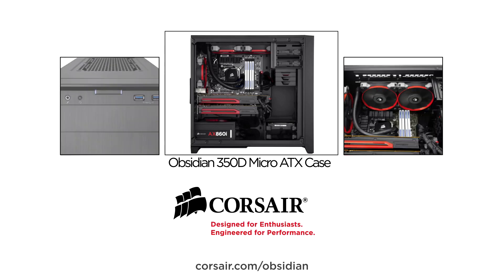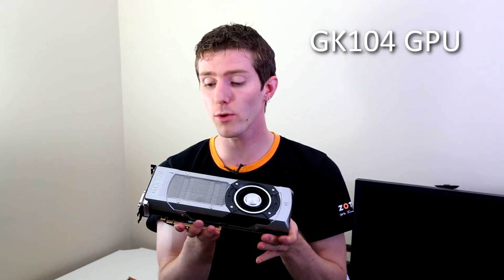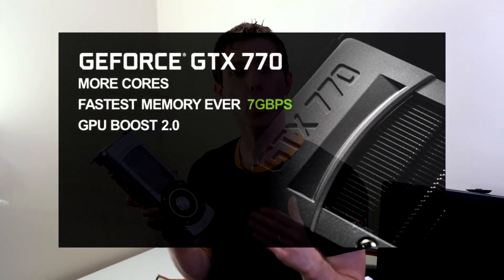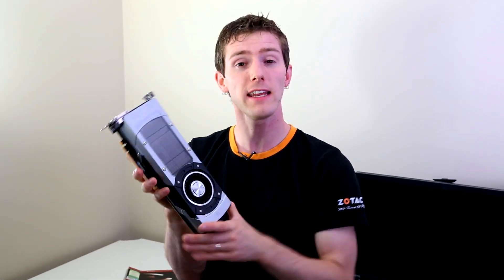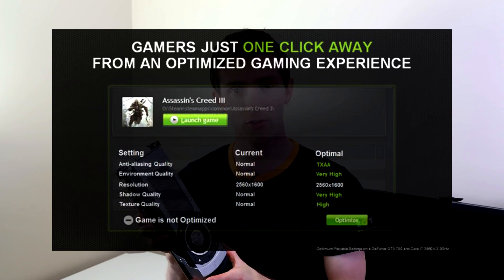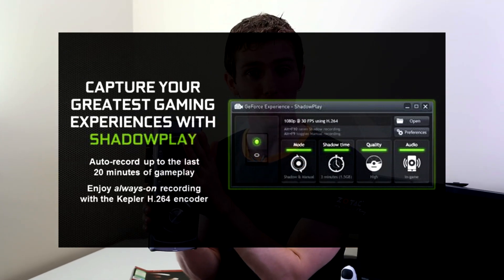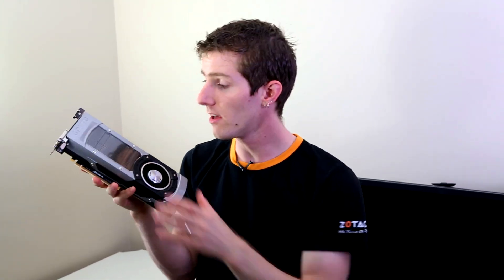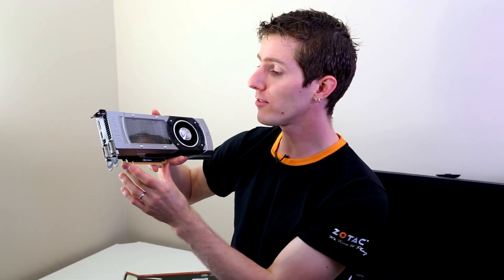NVIDIA GeForce GTX 770 Unboxing & Technology Overview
The GTX 770 from NVIDIA replaced the GTX 670 in the product stack, but actually has more in common with the previous flagship GTX 680 than with the 670!